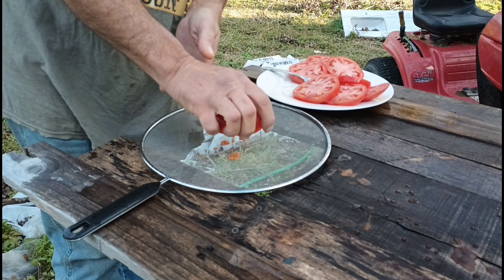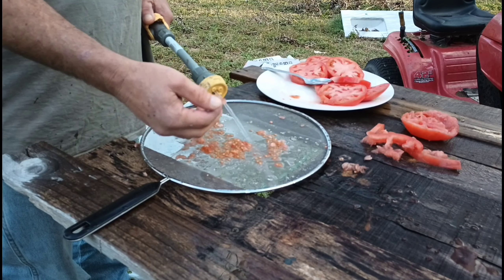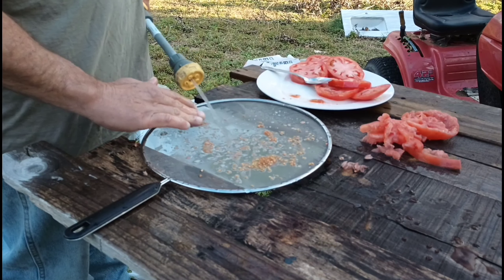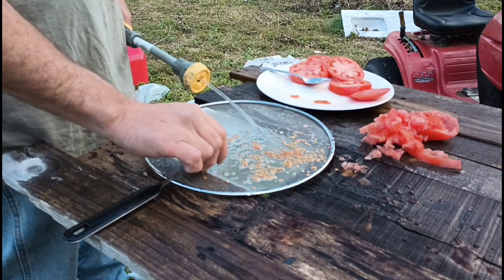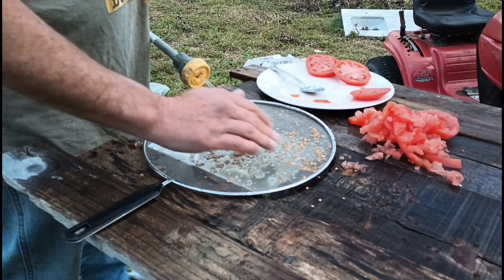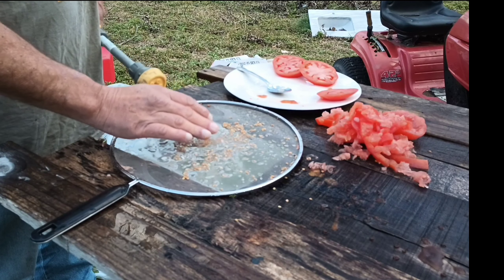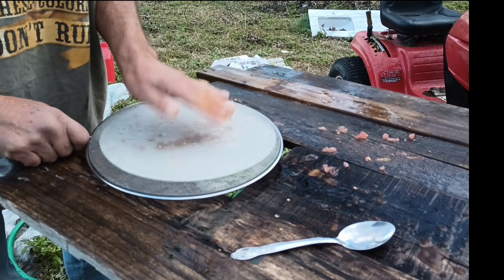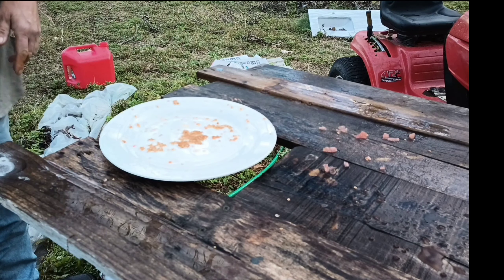How to Preserve Tomato Seeds 2023 Revealed!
homemade homestead homesteading #sprouts homesteadingfamily homestead In this video I will teach you how to collect tomato seeds for next year and how i preserve my tomato seeds. This is just part of what you need to know as you learn how to start a new Homestead. I currently have an acre homestead with a back yard garden. saving Tomato seeds for next year